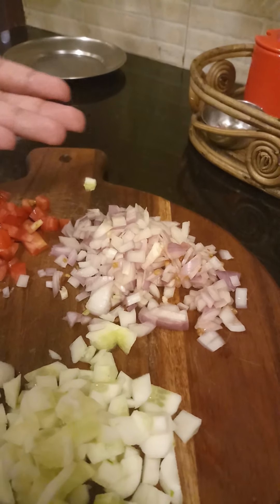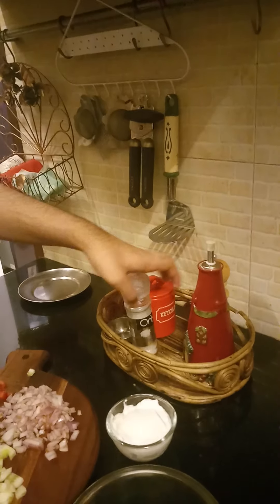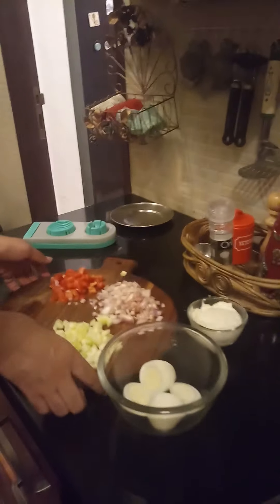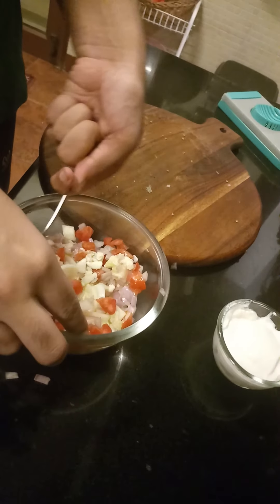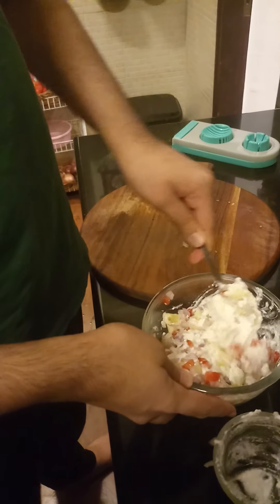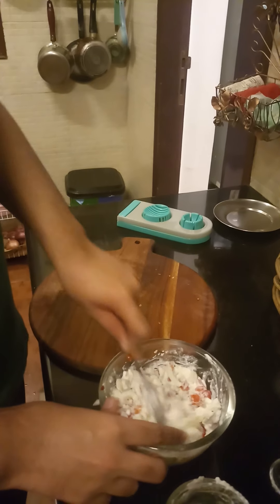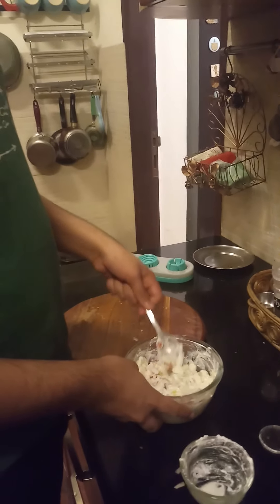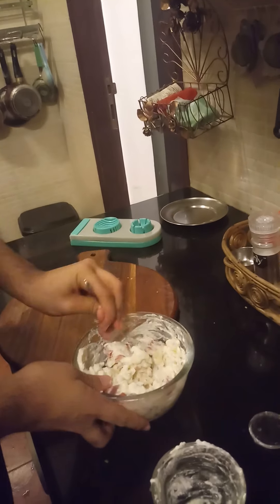egg salad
12) Food Item: Egg Salad
Calorie Count: 285
Difficulty: 2/5
Time: 15 minutes